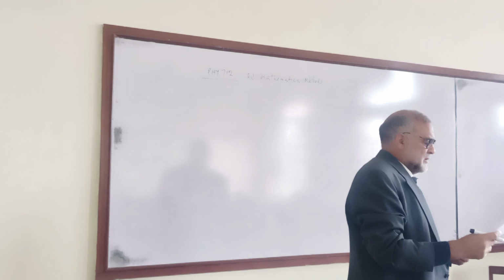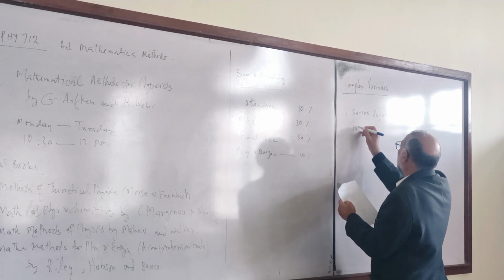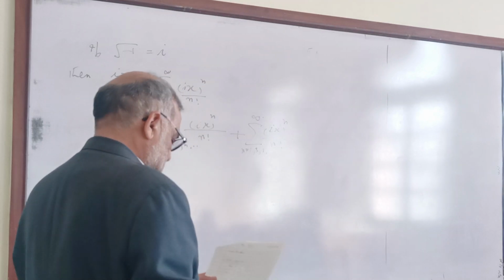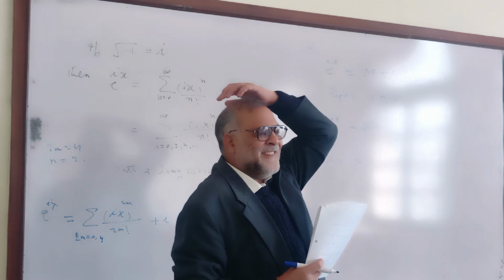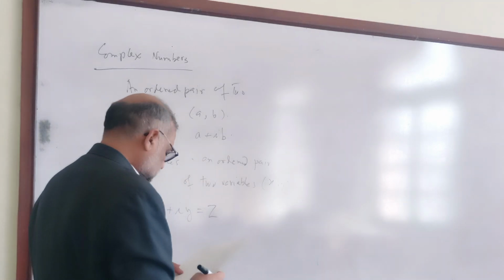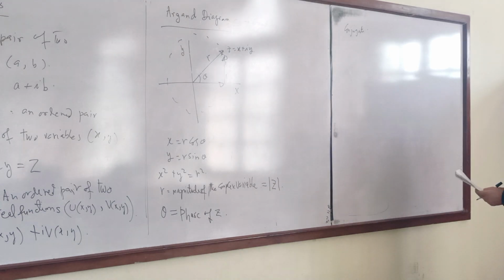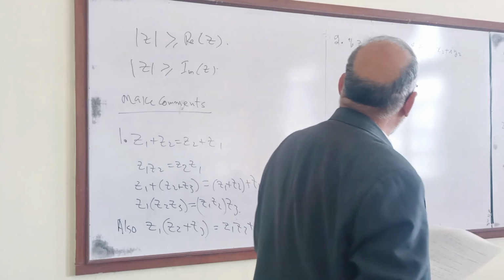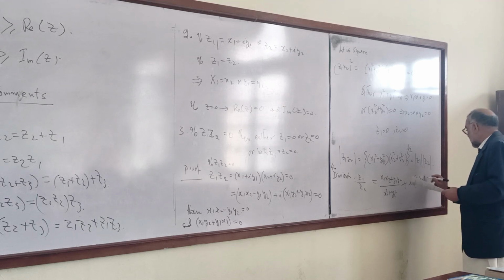Complex Variable and Functions by prof.Dr.Shah Haider Khan